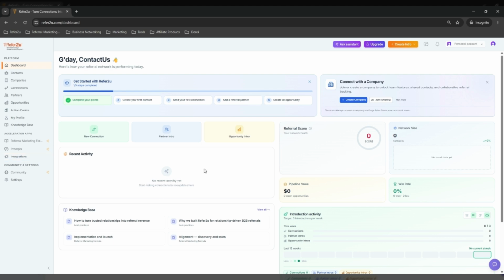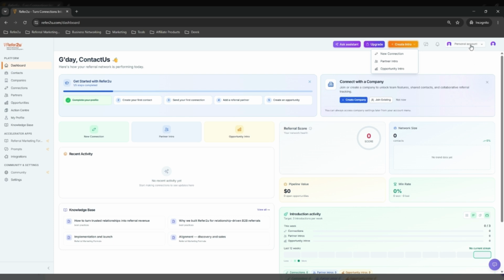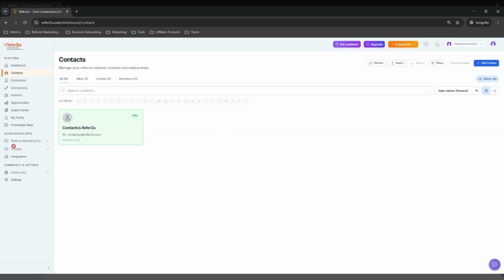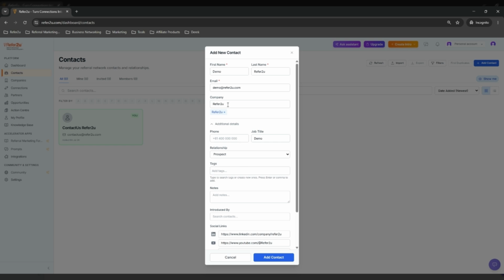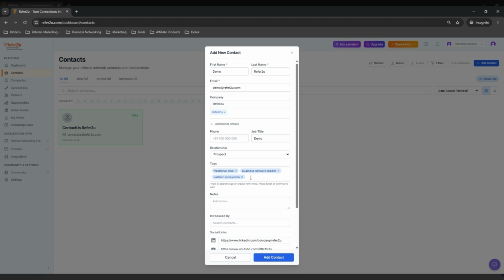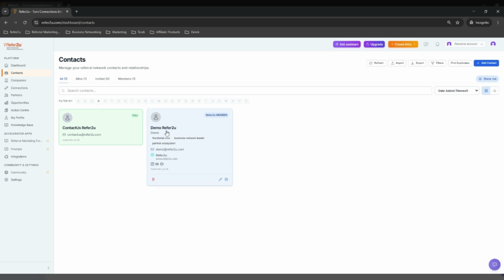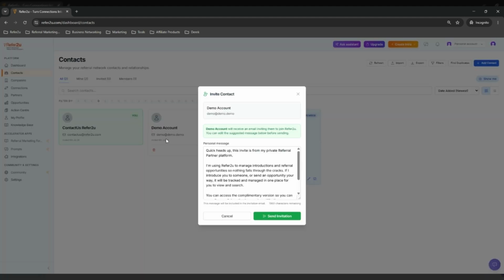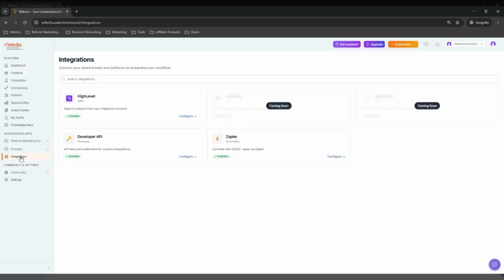How-To Add Contacts on Refer2u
Learn how to add your first contact to Refer2u, read contact status at a glance, and invite people to join your referral network, in this step-by-step walkthrough from Refer2u cofounder and CEO Derek Morgan.

In this video, you will learn how to:
• Add a contact manually, with company, relationship type, and notes
• Read contact status at a glance: local, invited, or Refer2u member
• Invite a contact to join you on Refer2u
• Where to go next for bulk CSV imports and integrations like Go High Level and Zapier

Refer2u turns the relationships you already have into a structured, trackable referral system. No cold outreach, no ad spend, just the introductions you are already capable of making.
Have a question? Ask the AI Assistant inside Refer2u, or visit the Knowledge Base.